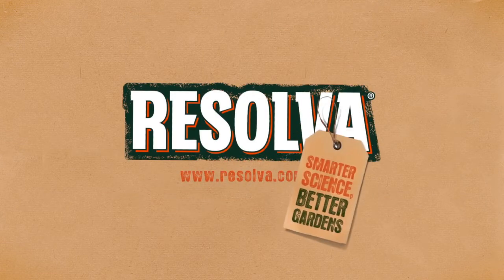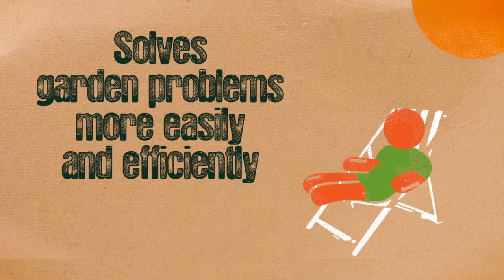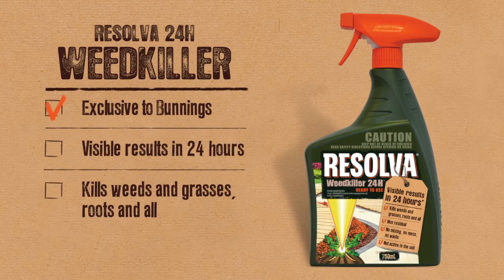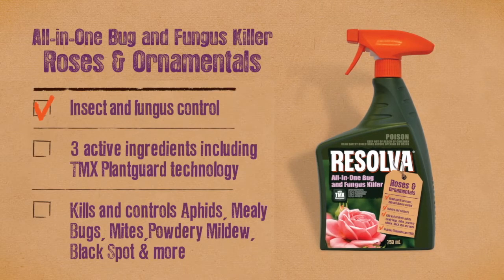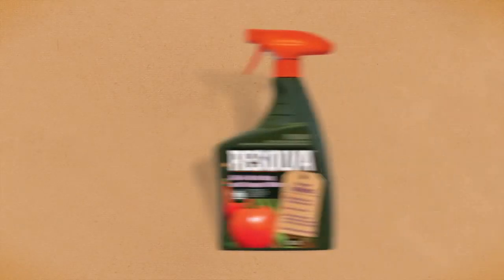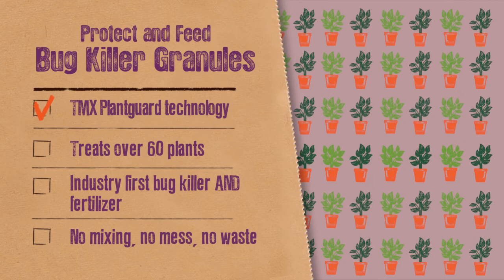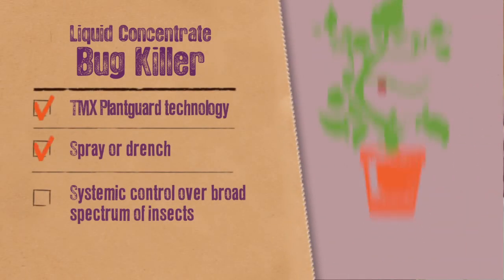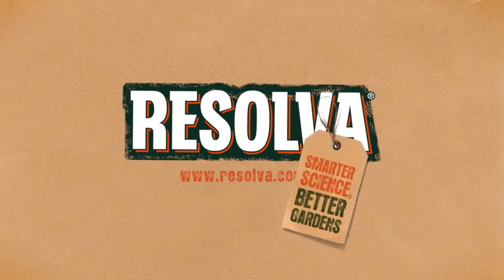RESOLVA - Smarter Science. Better Gardens.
RESOLVA Range Infographic Animation
RESOLVA was developed in Swiss labs and tested in Australian conditions. Infographic shows the range of gardening products including RESOLVA Weedkiller 24H, RESOLVA All-in-one Bug and Fungus Killer, RESOLVA Protect and Feed Bug Killer Granules, RESOLVA Liquid Concentrate Bug Killer